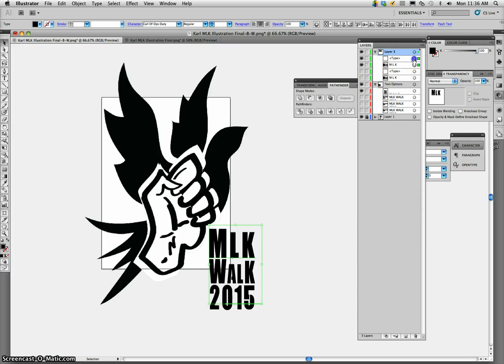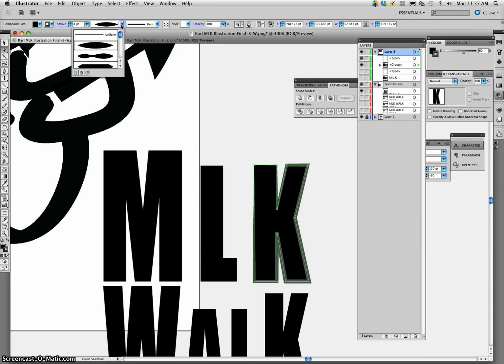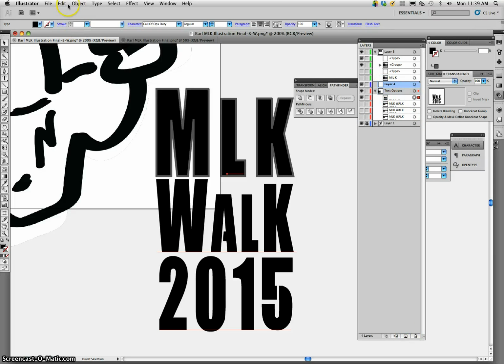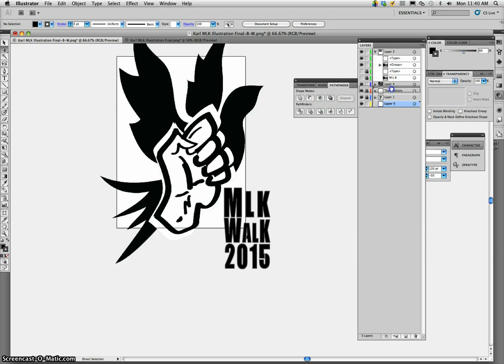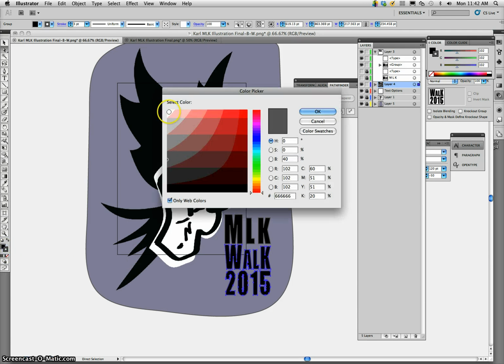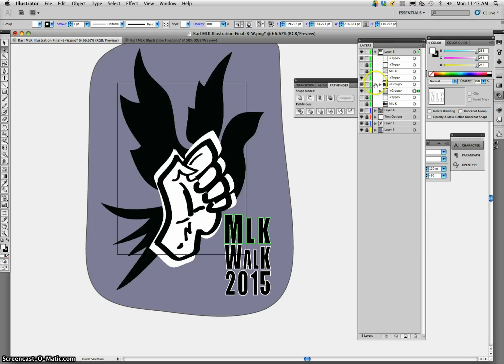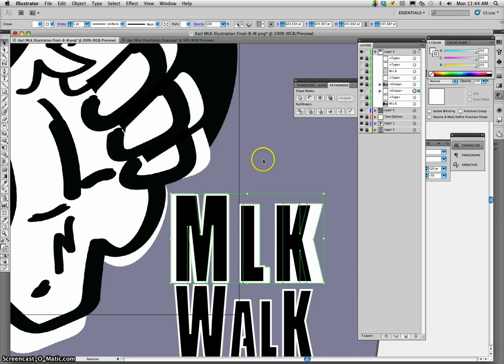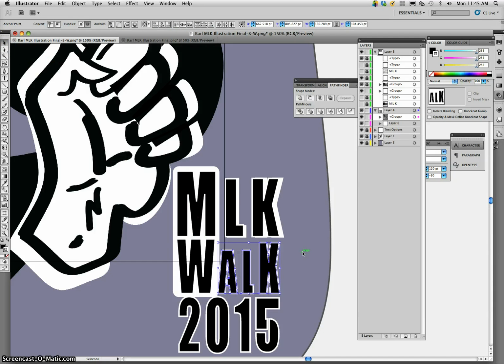2 Vector Font Design with Spot Illustration Black and White Finish